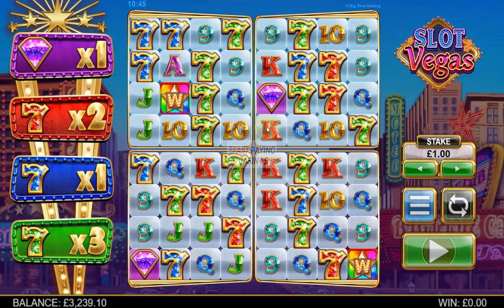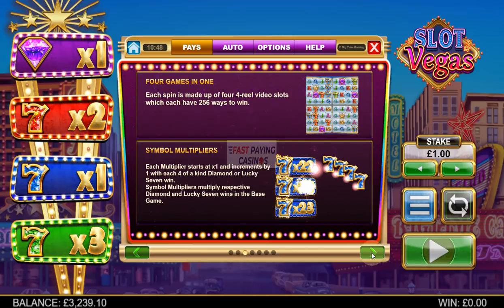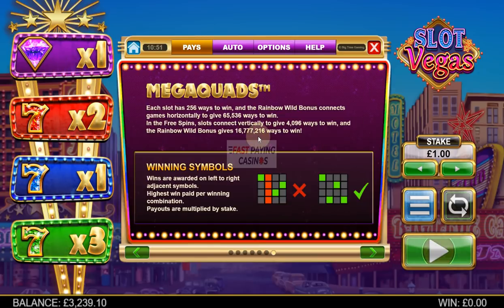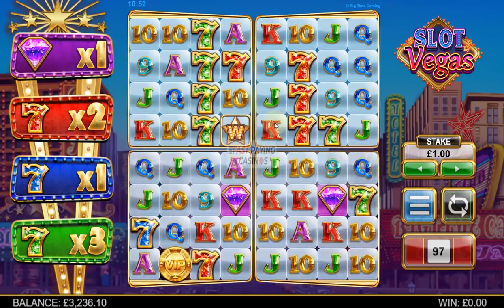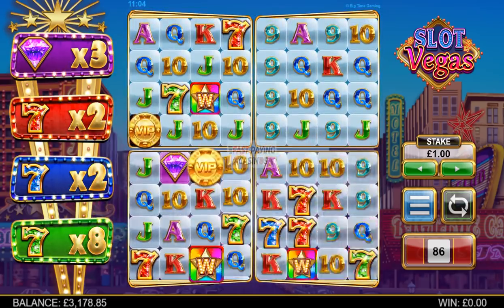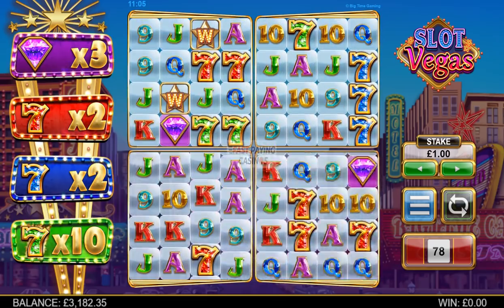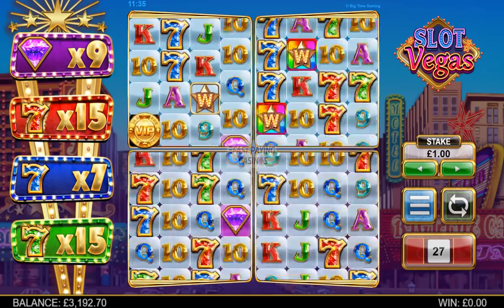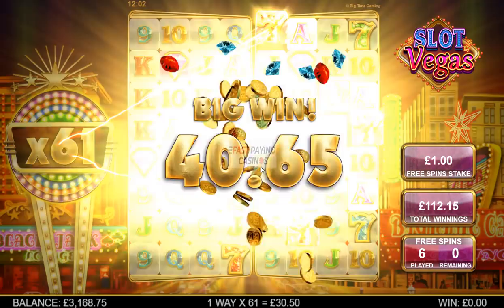Slot Vegas Megaquads from Big Time Gaming - A Video Analysis, Features